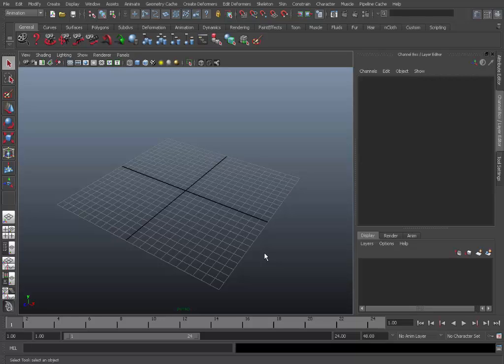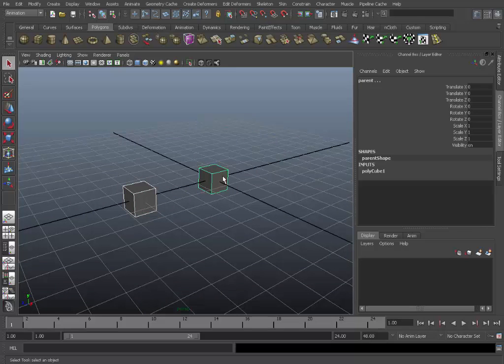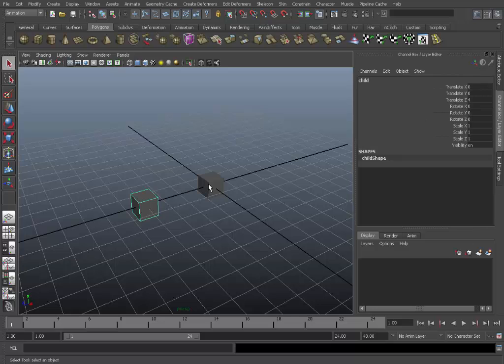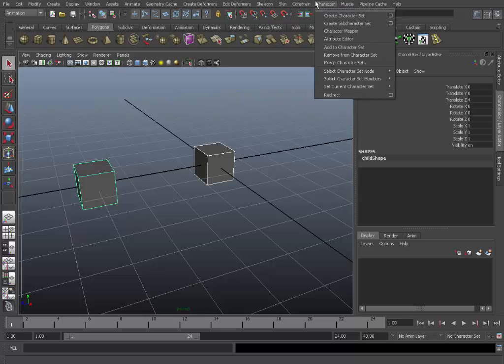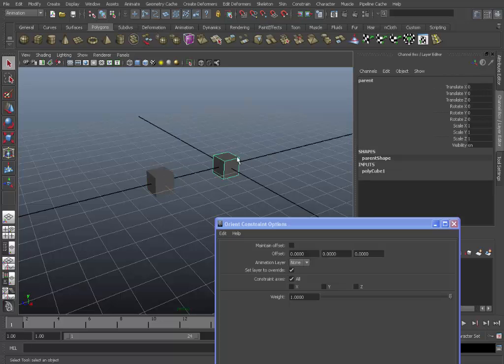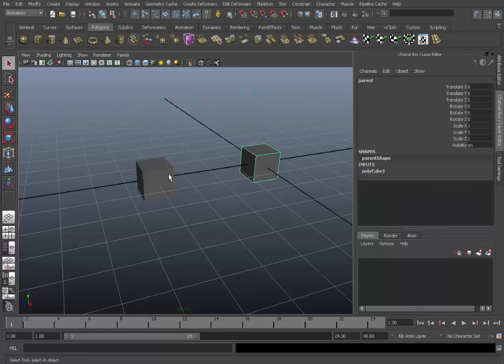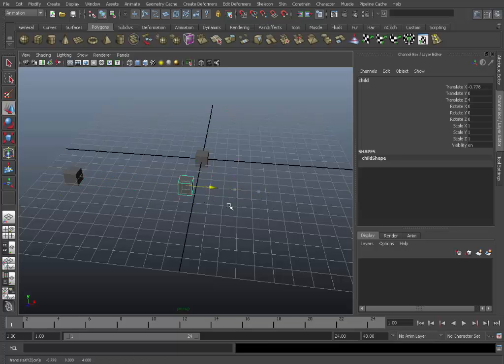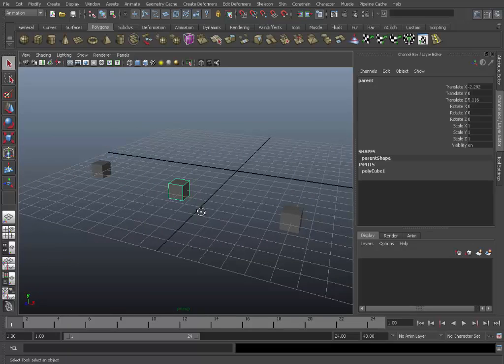Rigging Quick tips: 2 Differences between Parent/Orient Constraints (Maya)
This is just another basic tips video explaining features of the Parent and Orient constraint in Maya. For a beginner it can be common to get confused by the two and not understand the differences. This video aims to break it down so you will know in future which constraint to use when rigging.